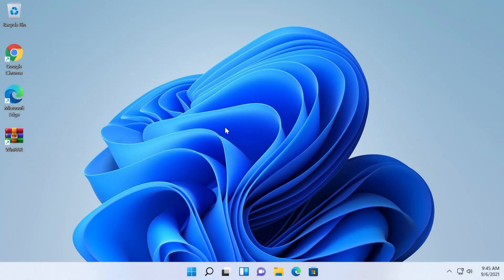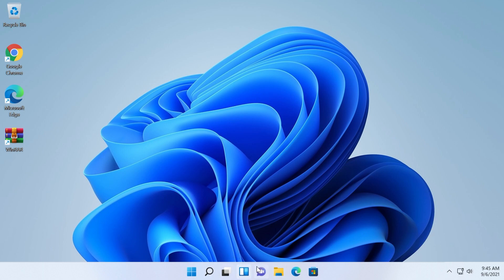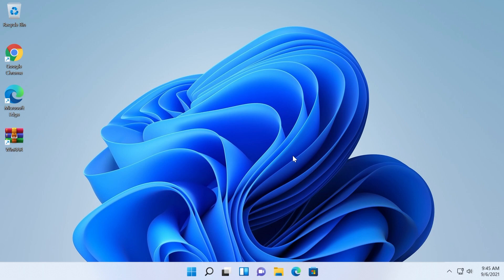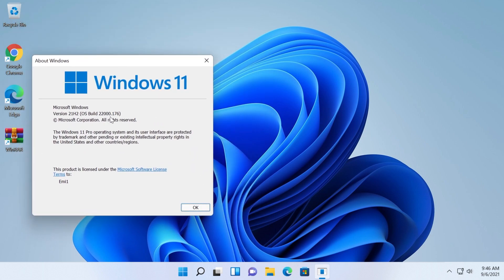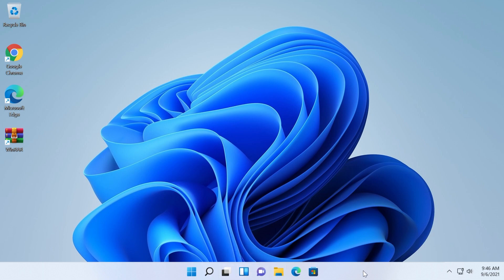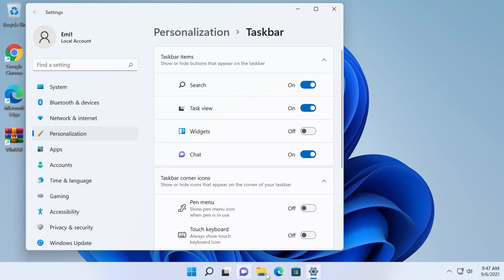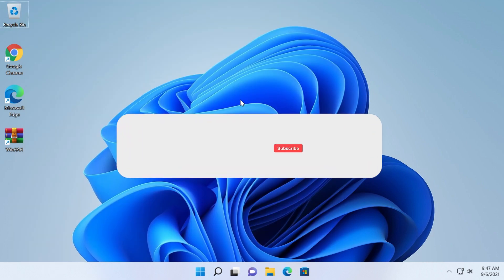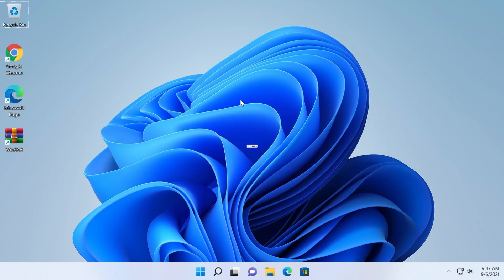How to Remove the Widgets button in Windows 11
In this video I will show you How to Remove the Widgets button in Windows 11.